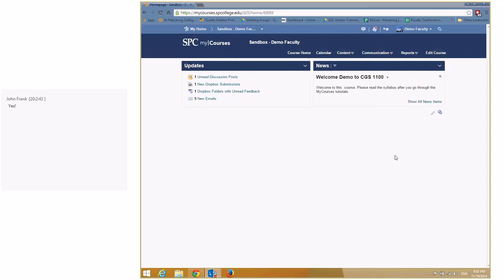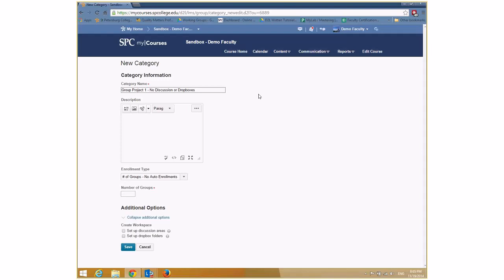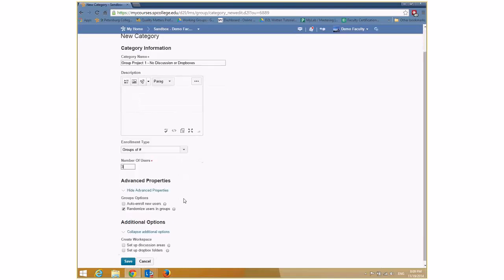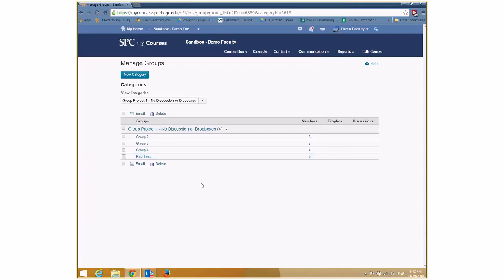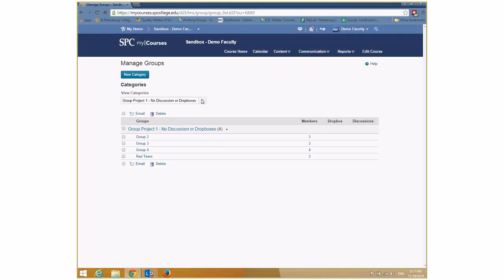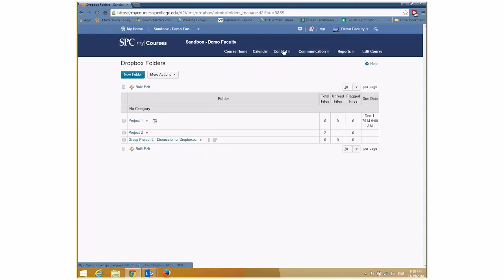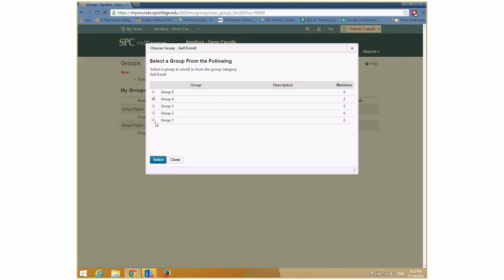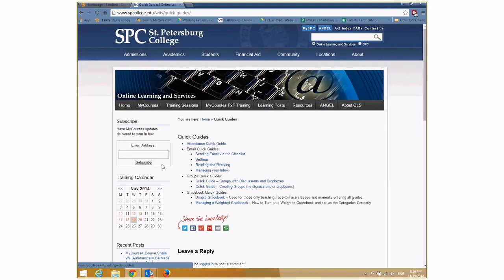Quick Guide Webinar - Creating Groups - 11-19-2014